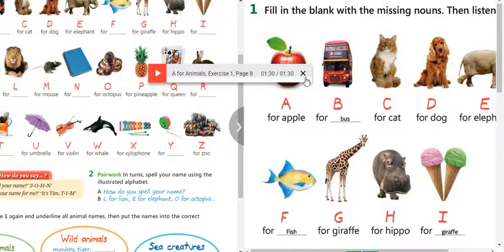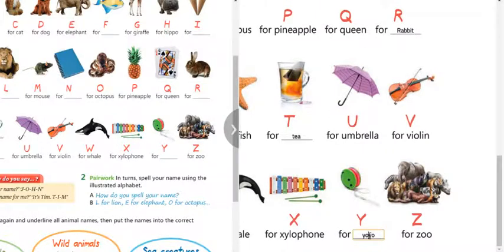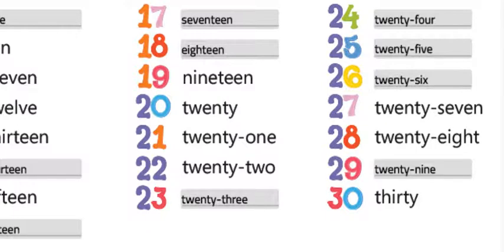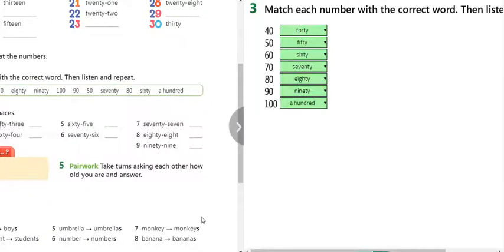Sprint book class 7 pages 8 and 9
Alphabets  and  Numbers from  1 to 30